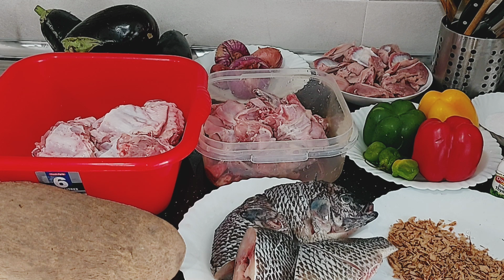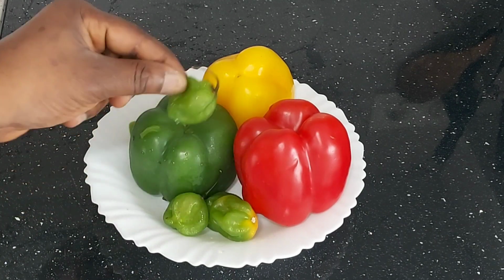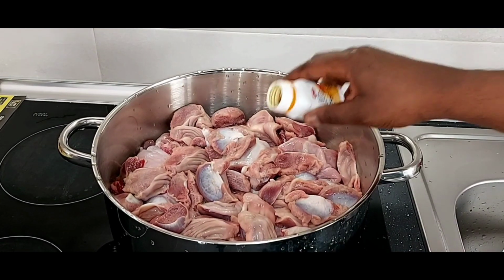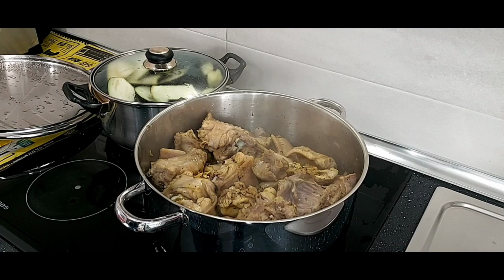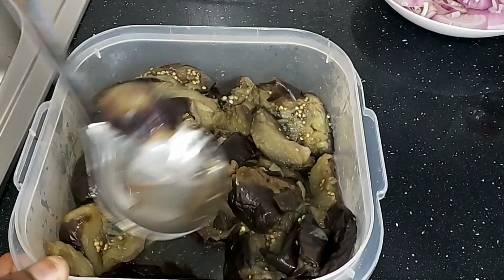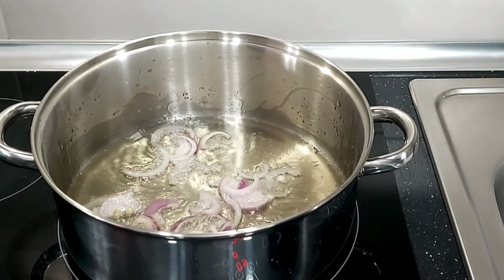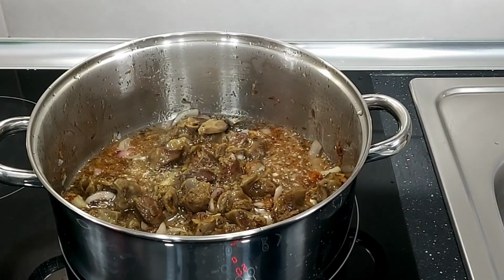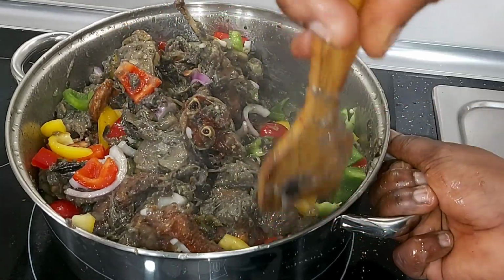HOW I COOK MY EGGPLANT{ you need to see this}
Benefits Of Eggplant
8 Wonderful Health Benefits Of Eggplant
Keeps Healthy to Diabetes
Protects Heart Health
Preserves Brain Health
Helps to Produce and Cleanse Iron
Makes Easy Weight Loss
Helps Digestive System
Antioxidant and Anti-Bacterial
Benefits for Skin and Hair
13 Amazing Health Benefits Of Eggplant Juice
Eggplant Juice Recipe